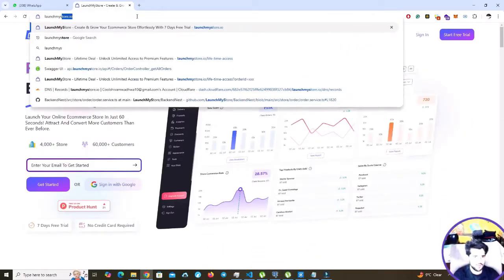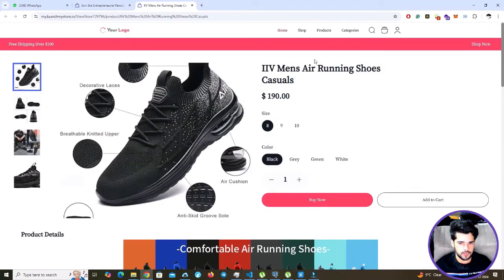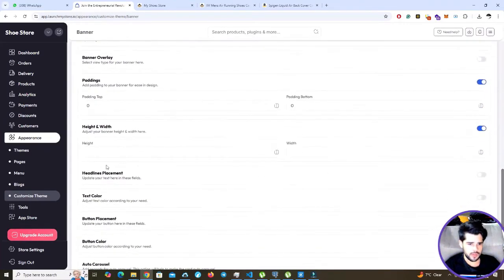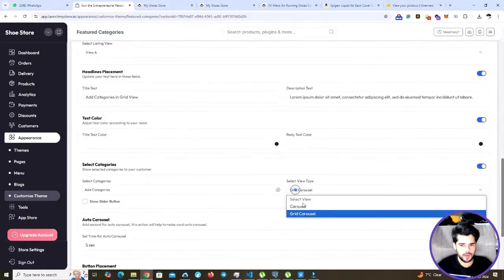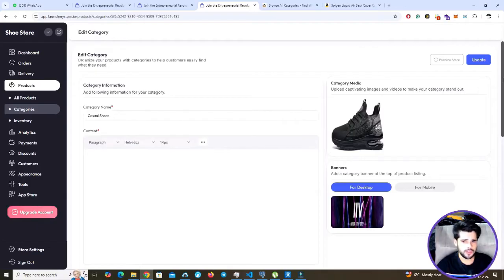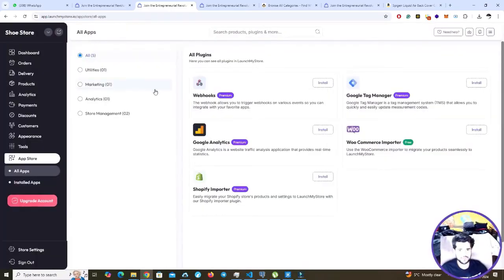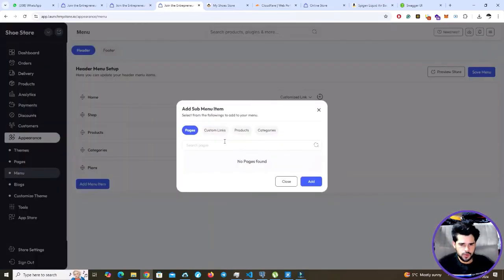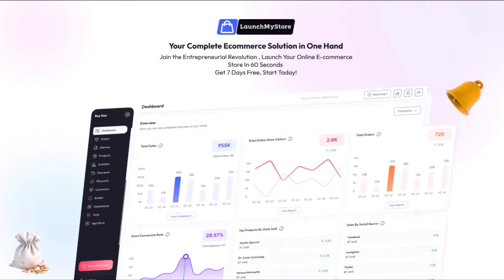LaunchMyStore Appsumo Deal: Launch, Manage and Scale Your Ecommerce Website in Minutes